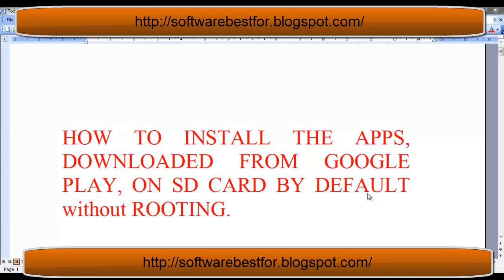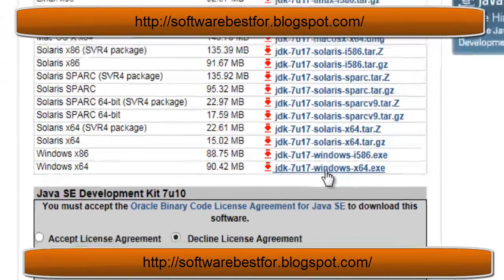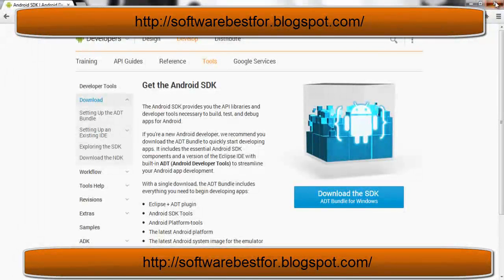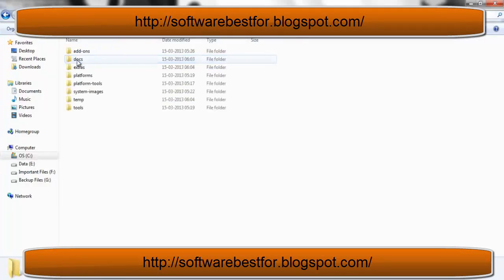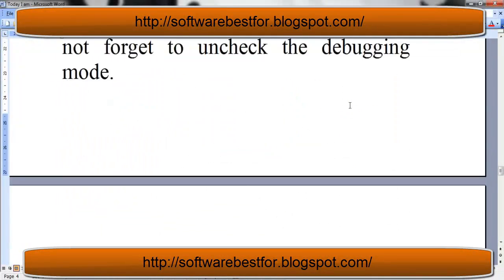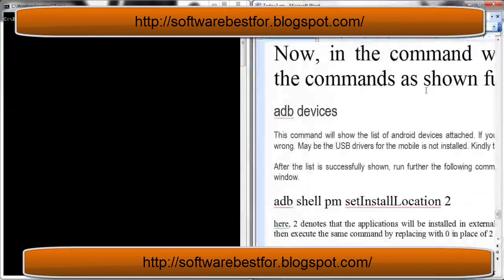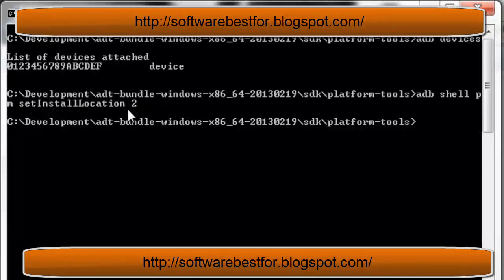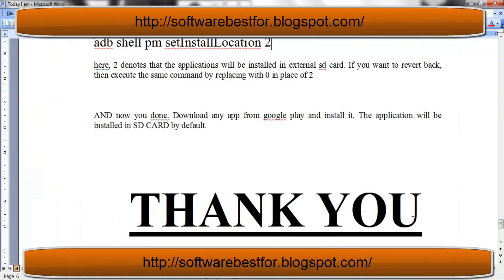Android Applications download free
Release Instructions
any included SD DATA folders (starting with "com") go in /Android/obb or /Android/data (for non-OBB files). if these directories do not exist, create them.
SD DATA not in opaque binary blob (OBB) format is compressed in an RAR archive.
this is because of the large amount of files contained within, it makes
transferring the SD DATA much easier. as a general rule these will go in
/Android/data, then the RAR must be decompressed with an android archive extraction utility. do not copy the SD DATA itself to the folders previously specified, copy the provided folder containing the SD DATA to these folders in every case.

if an application comes with an unlocker or add-ons/expansions, install them after the main apk. if an application requires Adobe AIR for Android, be sure to install that 1st! if an application still does function on your non-rooted phone, do not ask for a working non-root cracked version! find instructions to root your device!

Release Information

to view information about all your android applications, generate a qr code to transfer to your phone over a local network, or generate a link to the applicable google play store page for even more information, use this tool for Windows Download